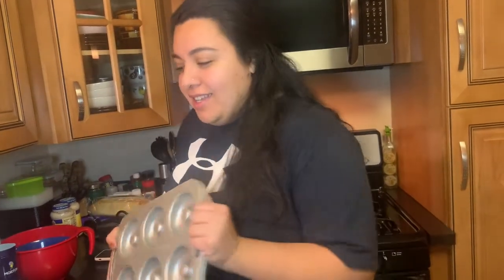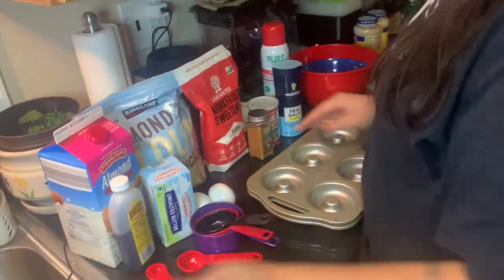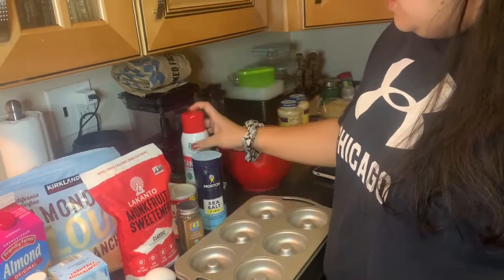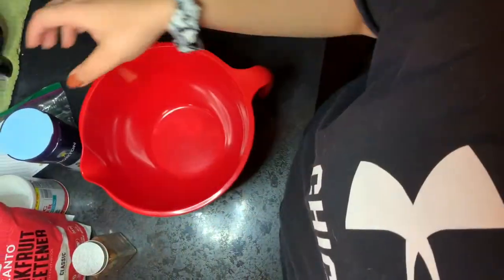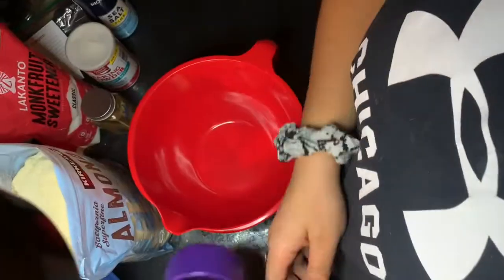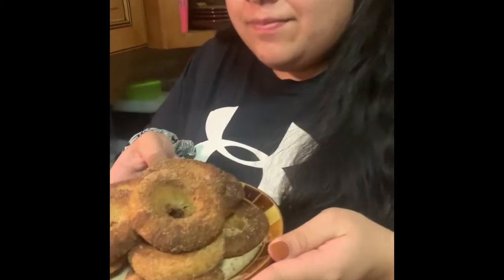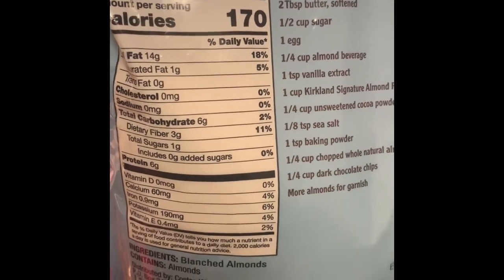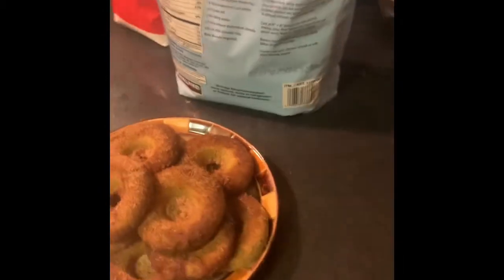Almond Flour Donuts/ Low Carb Recipes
In today’s video we will be sharing a low carb almond flour donut recipe hope y’all enjoy the video